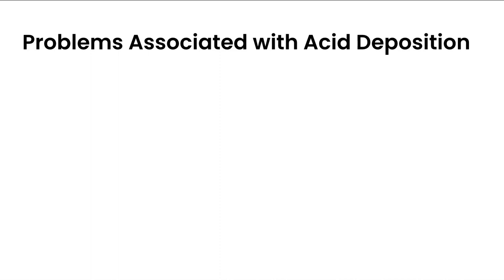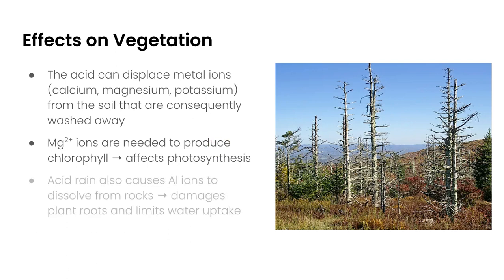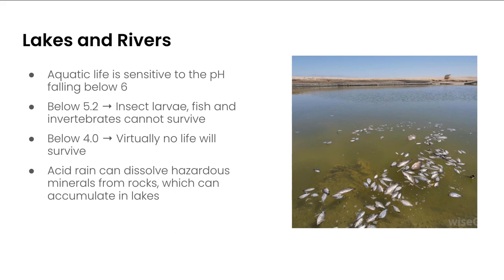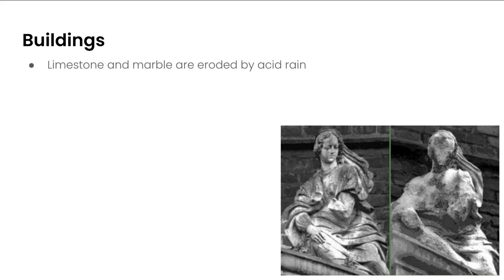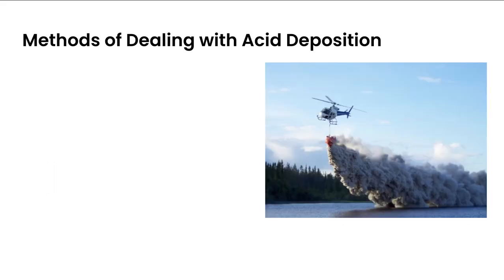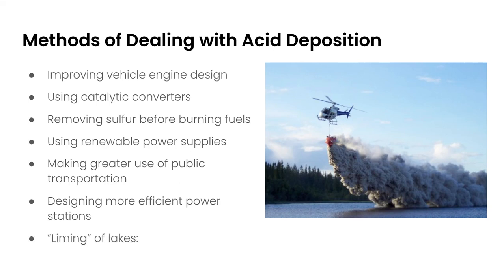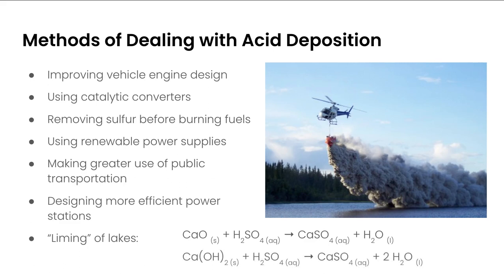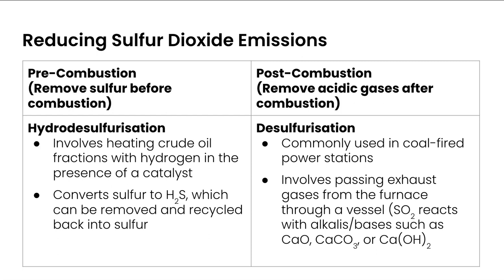Acid Deposition Part 2